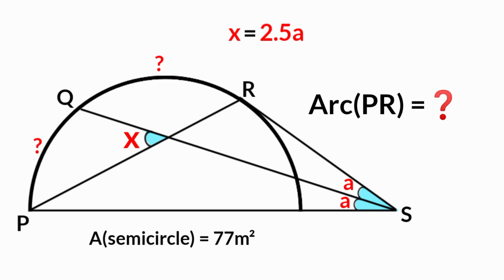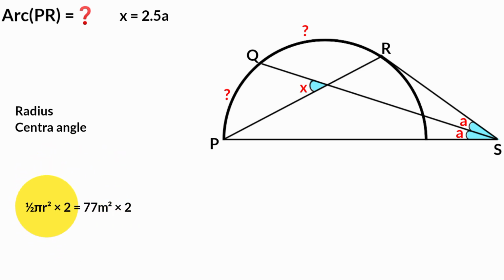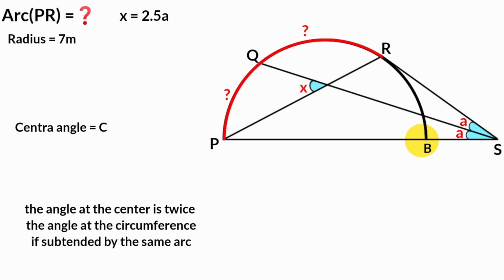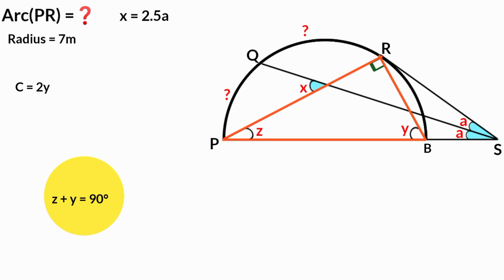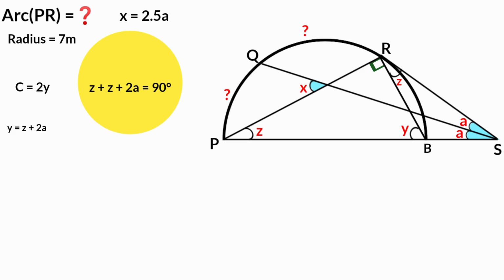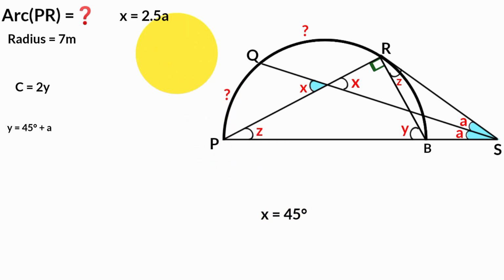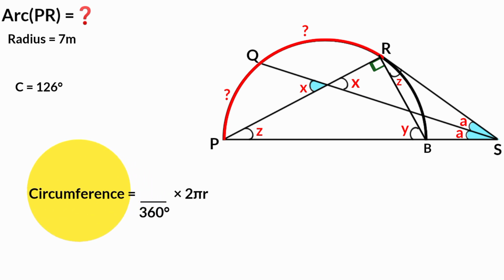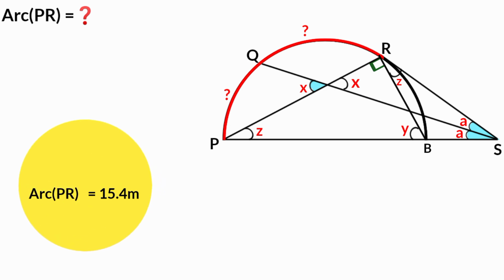Can you find length of Arc PR? | (Fun Geometry Problem)